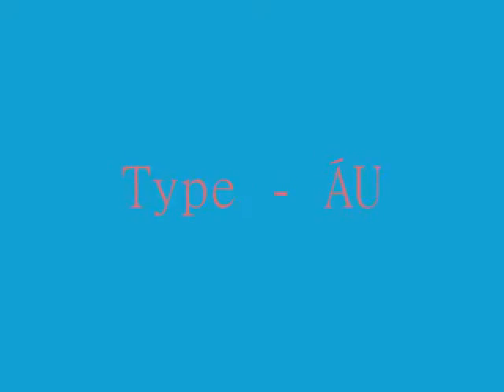Clan Tag Symbols for MW3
Always type " À" first then the letter that corresponds with the symbol you want.

Music in order:
Habib Koité feat. Bamada - I Ka Barra